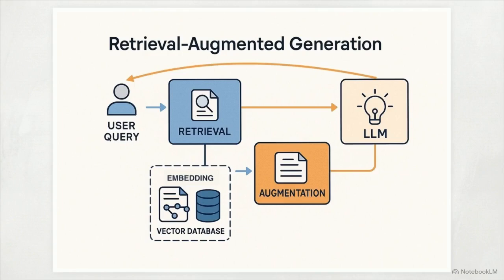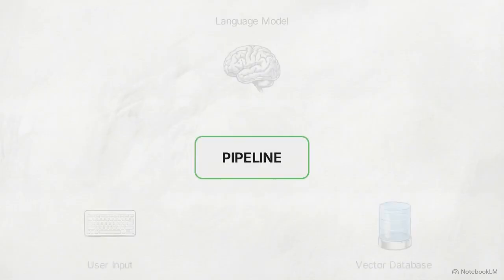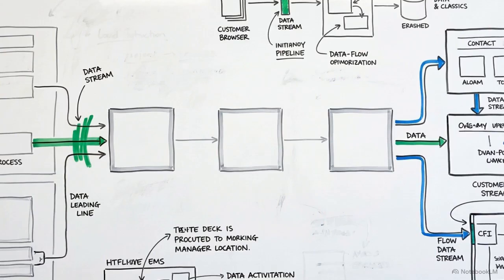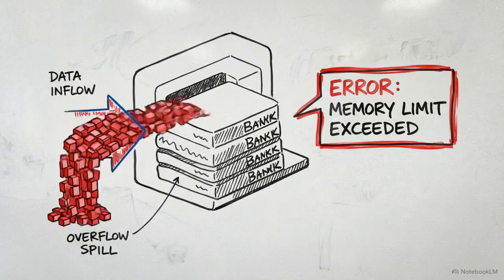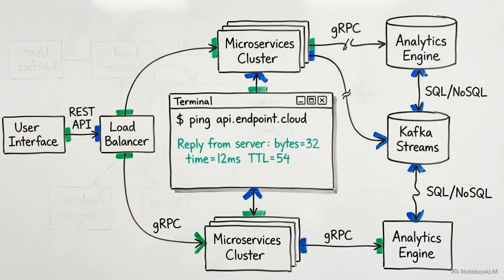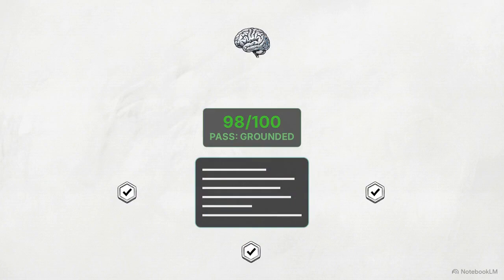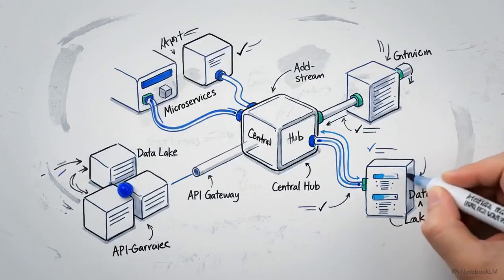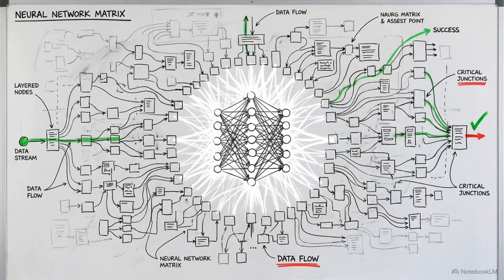Deploying an E2E LLM from Data Ingestion to Monitoring with Python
This video was made with trusted articles and resources using NotebookLM